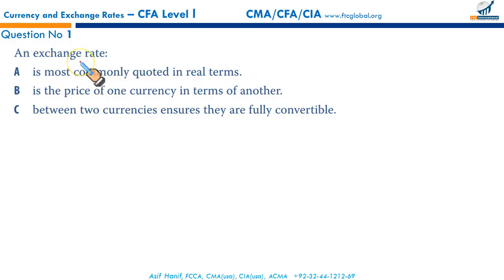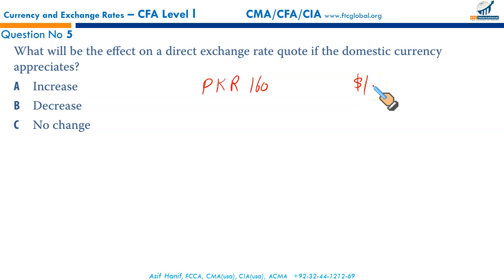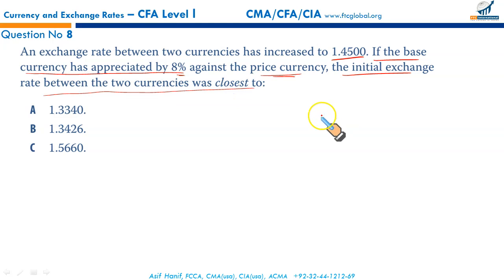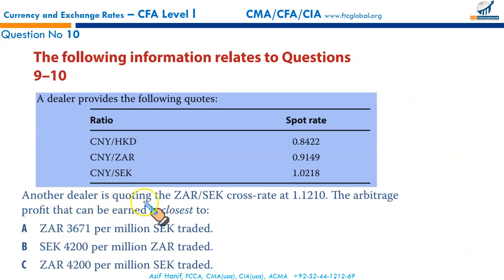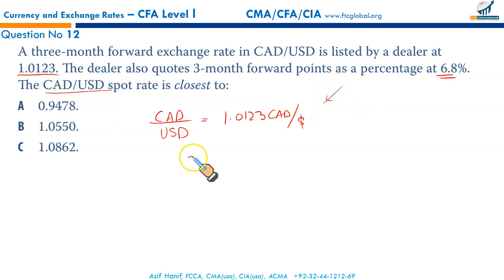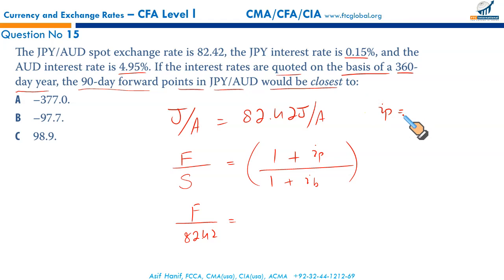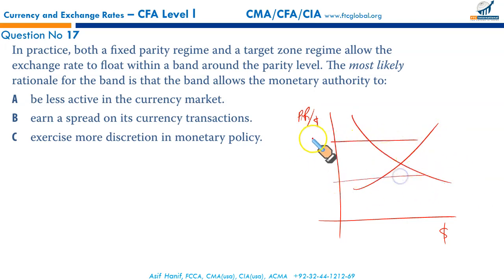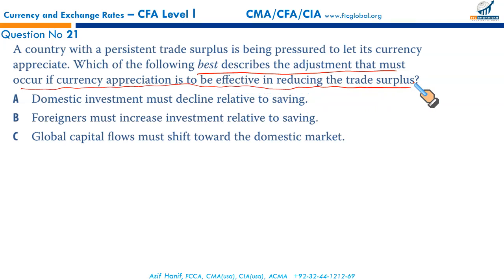R18 Currency and Exchange Rates EOC Questions